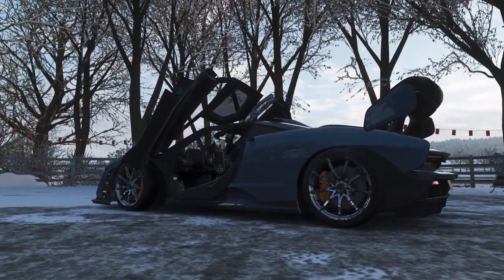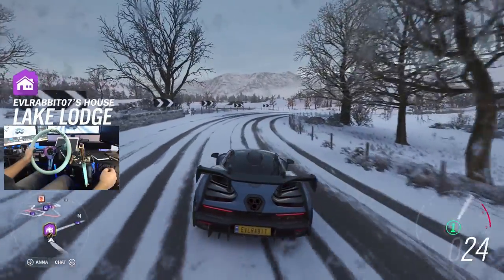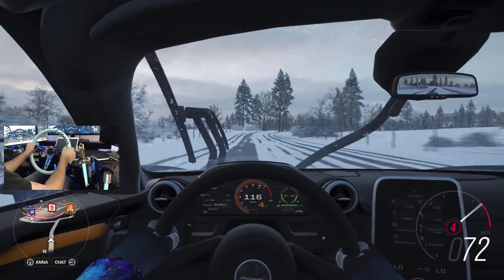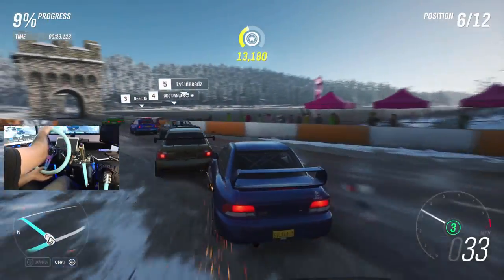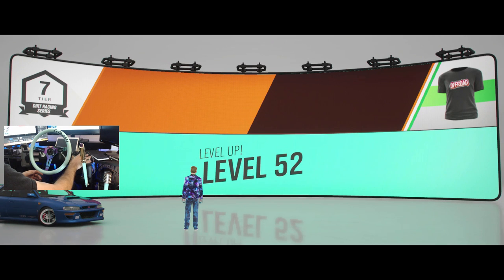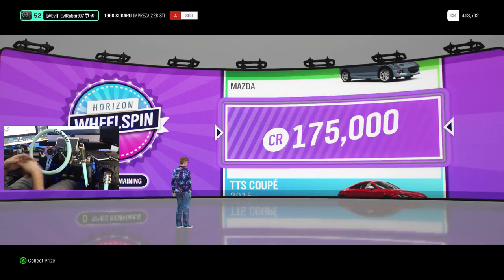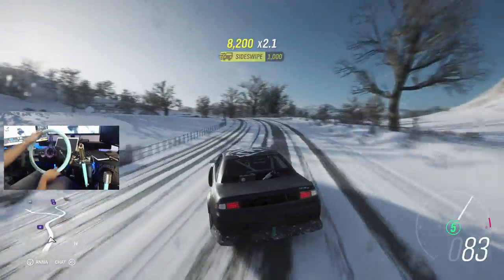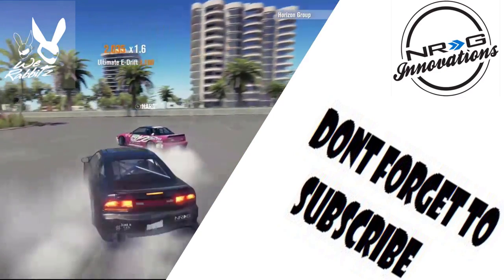Horizon 4 Super car/ Rally car/ Drift car snowy fun / Logitech G920 /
Snowy fun on horizon 4 in all kinds of cars!!!

Drivenrg.com